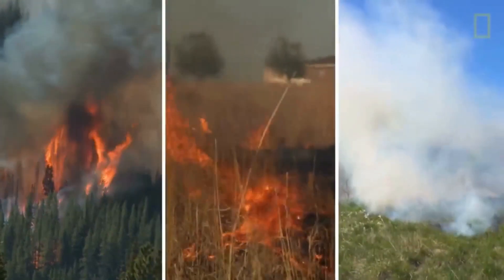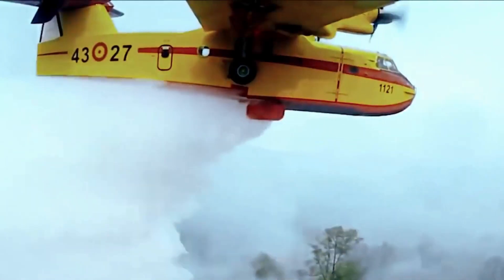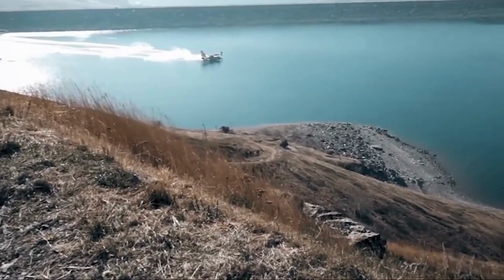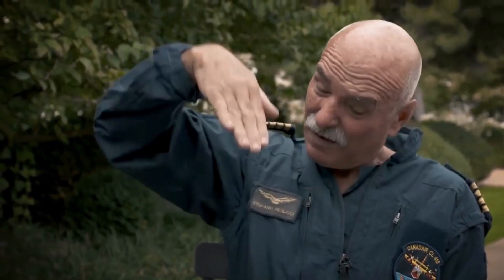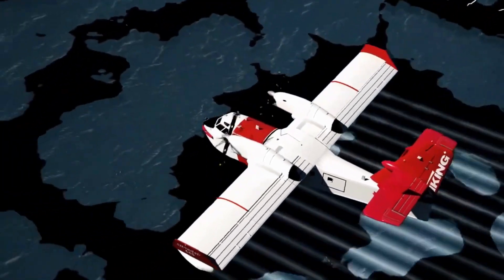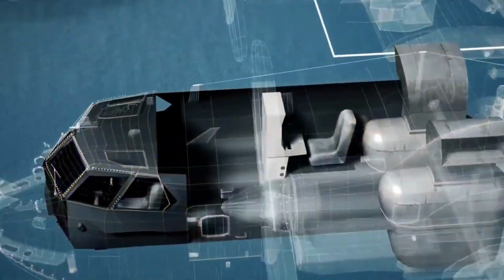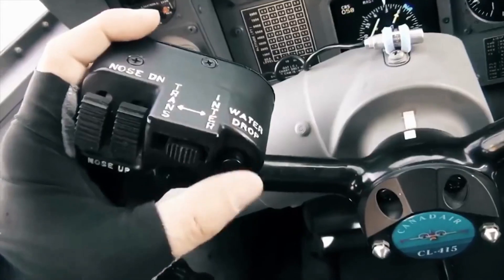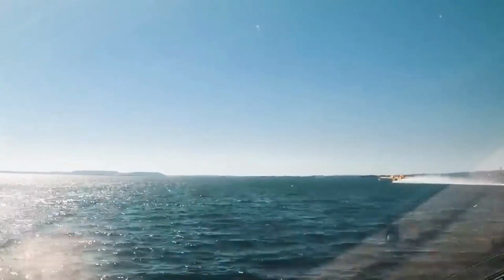The Incredible Canadair CL-515 Water Bomber Firefighter Airplane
Prepare for an adrenaline-fueled journey as we showcase the Canadair CL-515 Water Bomber, the ultimate aerial firefighting machine. In this captivating video, witness its groundbreaking technology, including an advanced water release system, as it battles raging infernos with precision and power. Get ready to be inspired by the bravery and resilience of those who protect our world.